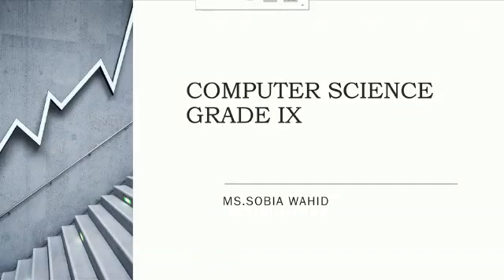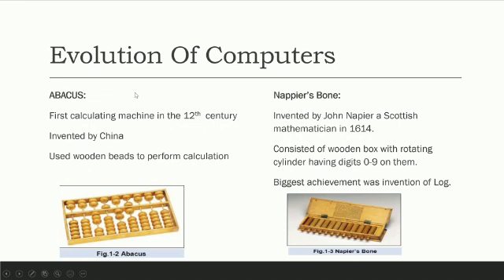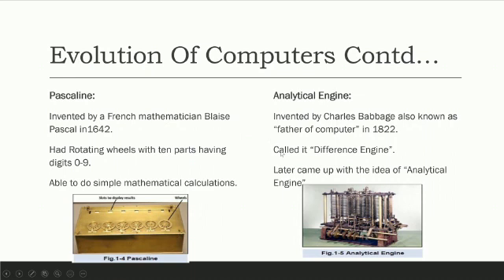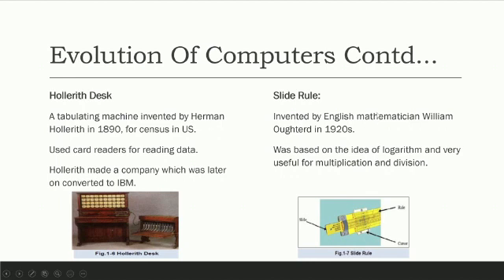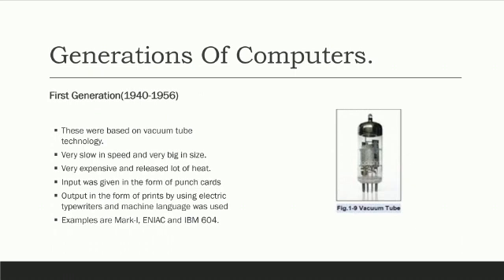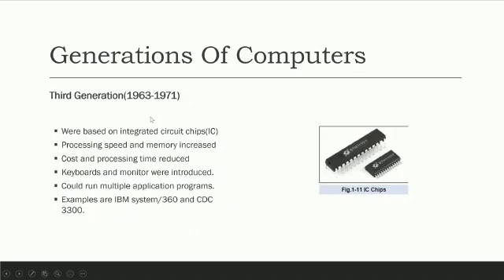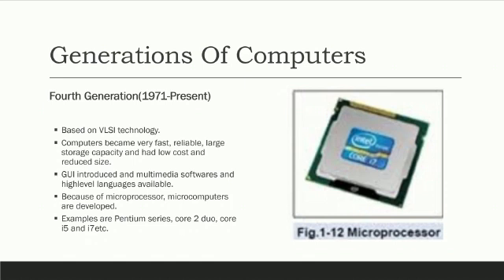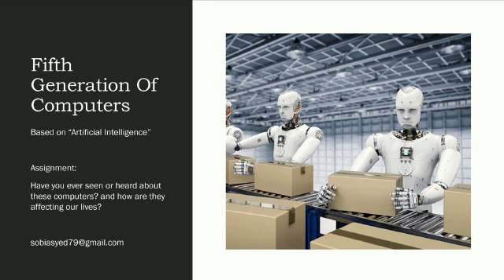COMPUTER SCIENCE | CLASS 9 | LECTURE 1| FUNDAMENTALS OF COMPUTER| FBISE SYLLABUS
Input, Processing and Output
EVALUATION OF COMPUTER (HISTORY)
Abacus
Nappier's Bone
Pascaline
Analytical Engine
Hollerith Desk
Slide Rule
Mark I - Mark III

FIRST GENERATION OF COMPUTER
              Vacuum Tube, Expensive, Punch Cards, Machine Language
             Example: Mark I, ENIAC, IBM 604
SECOND GENERATION OF COMPUTER
              Transistor Technology, Speed Increase, Punch Card, Magnetic Tapes
             Examples : UNIVAC, IBM 7030, GE 635
THIRD GENERATION OF COMPUTER
             IC Chips(Integrated Circuit), Speed and Memory increase,
              keyboards and monitors
            Examples: IBM System/ 360, CDC 3300
FORTH GENERATION OF COMPUTER
              VLSI technology, GUI Interface,microprocessor, low cost, reduce size
             Example: Pentium Series, core 2 duo,Core i5 and i7